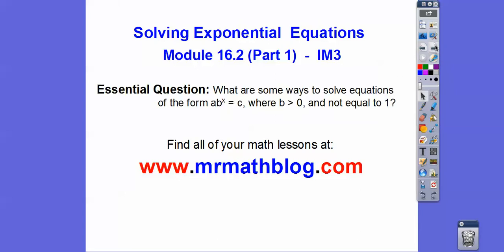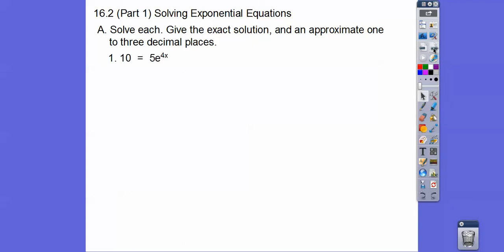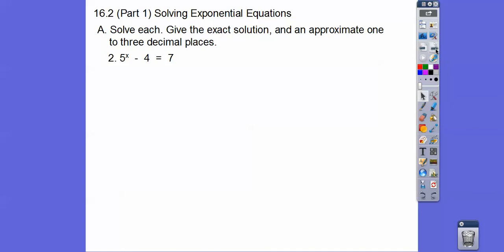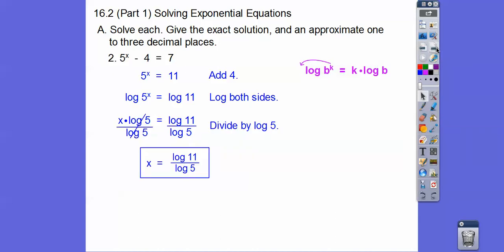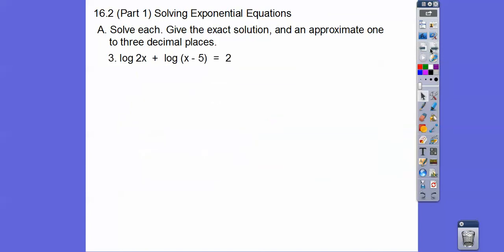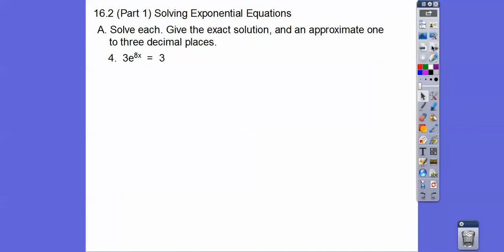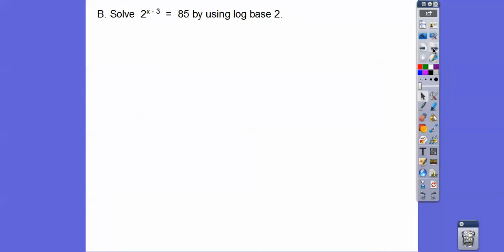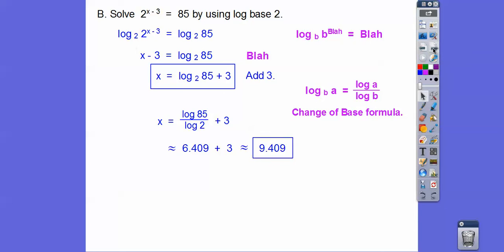Solving Exponential Equations - Module 16.2 (Part 1)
This lesson shows how taking logs of both sides of an equation helps solve equations when the variable is in the exponent. Love this lesson!!